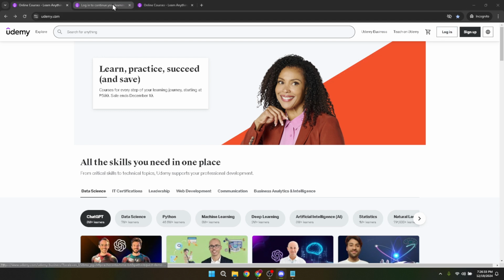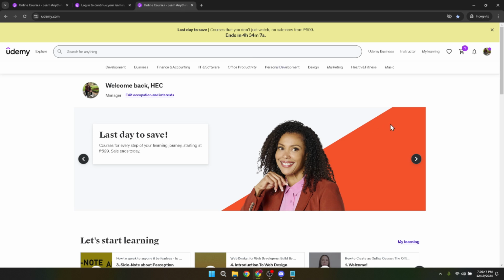How to Ask Question on Udemy (Full 2024 Guide)